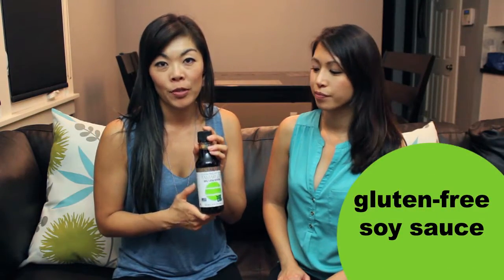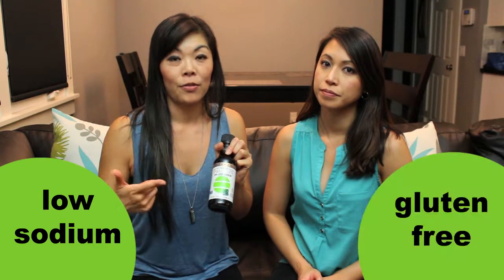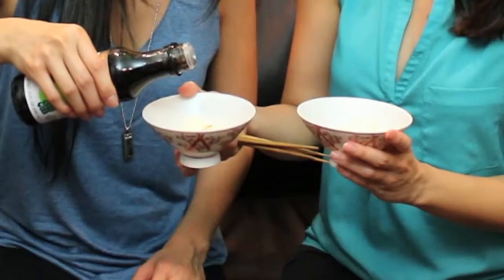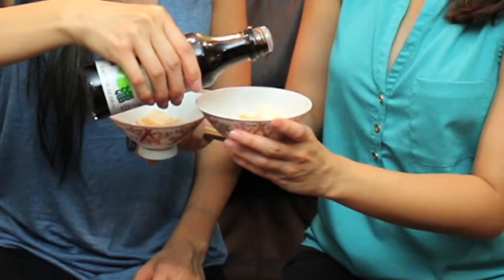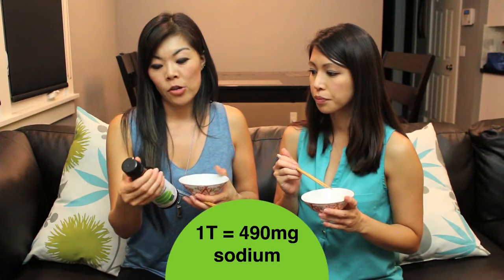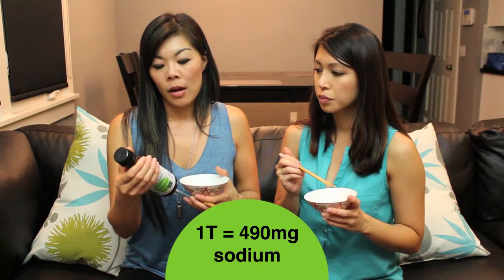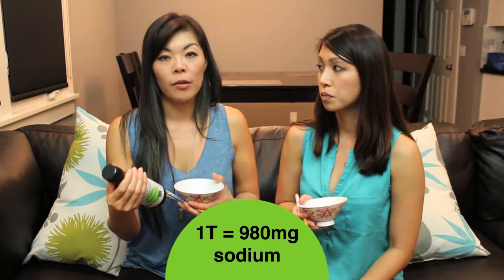Healthy Soy Sauce? Gluten-Free Low Sodium Tamari Soy Sauce Review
Tamari aka gluten free soy sauce is a healthy food alternative to regular soy sauce. In this video we taste test San J Gluten-Free Low Sodium Soy Sauce. Tamari soy sauce instead of regular soy sauce is a great way to keep gluten out of your diet. Watch our review! ~ Curious Chics